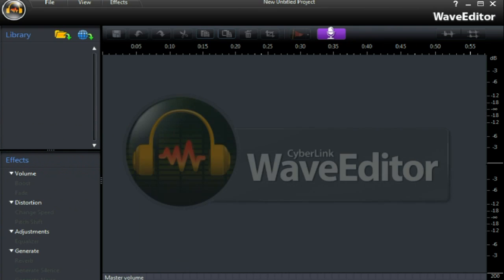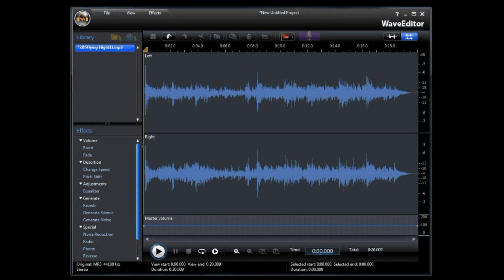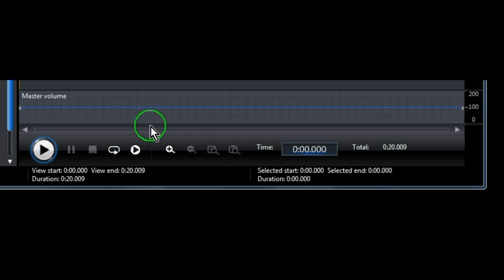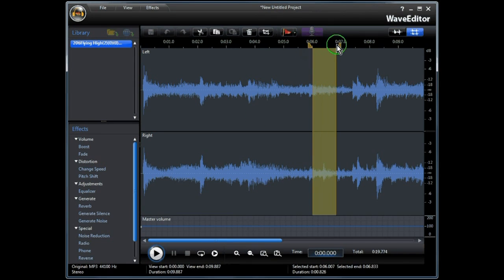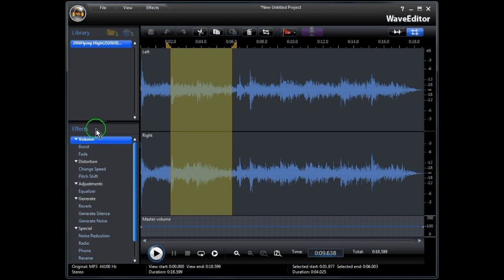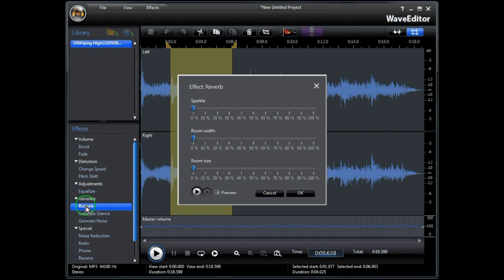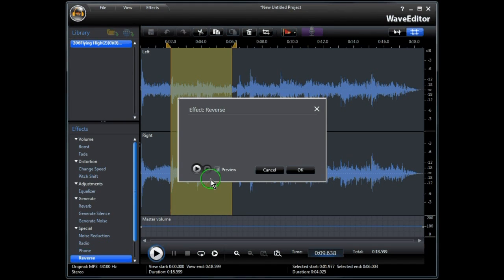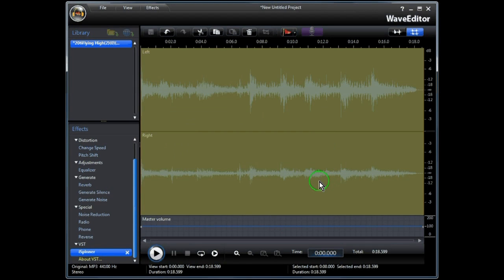CyberLink PowerDirector 9 - The NEW Audio WaveEditor